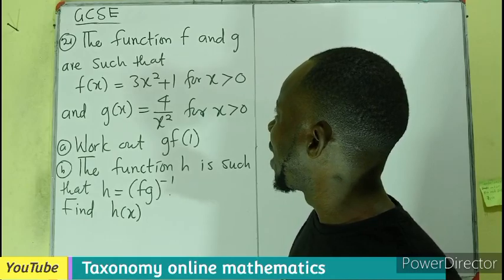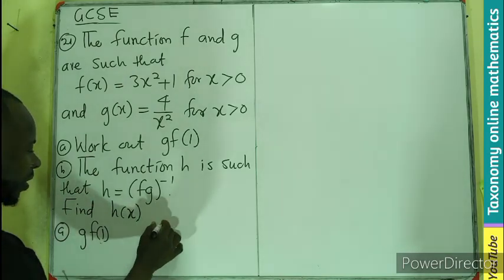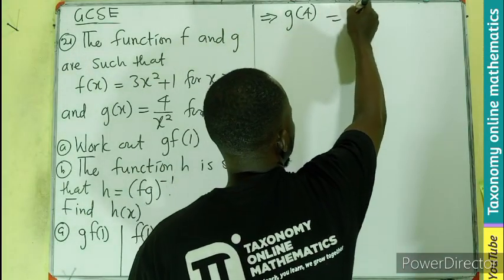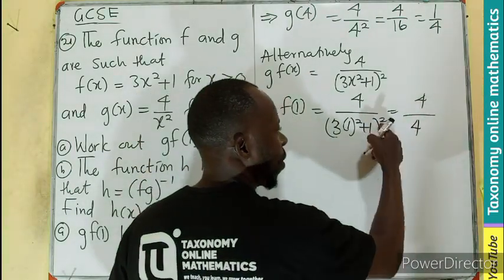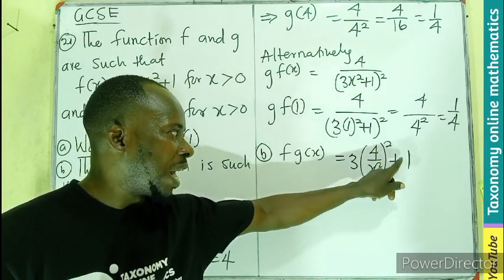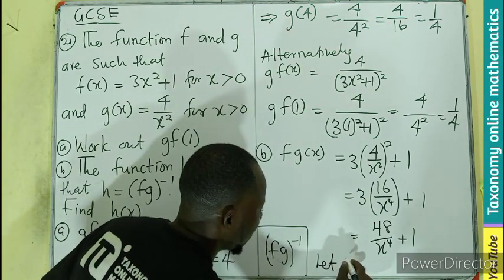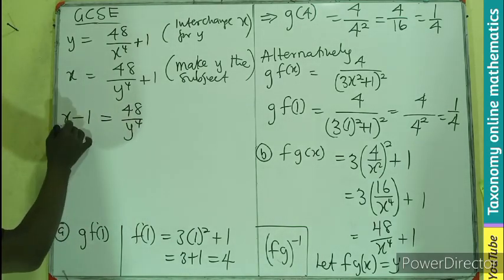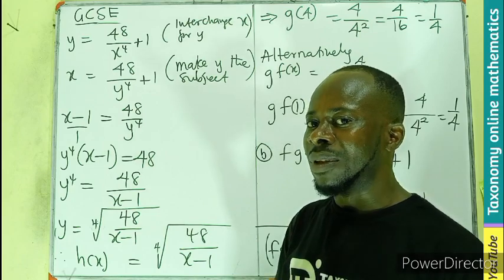Pearson Edexcel Level 1/Level 2 GCSE (9 - 1) - 1MA1/1H || Question No. 21 on Inverse of a Functions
How to find the elements of a function and inverse of a function